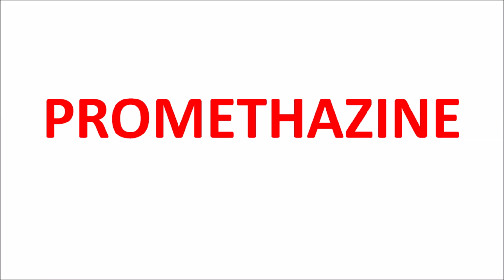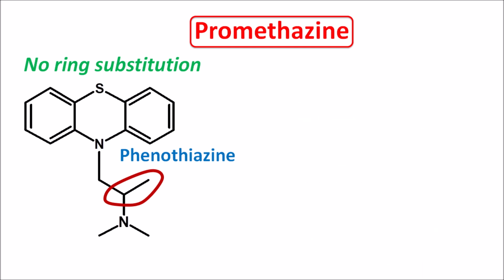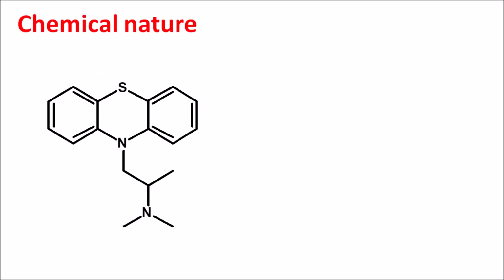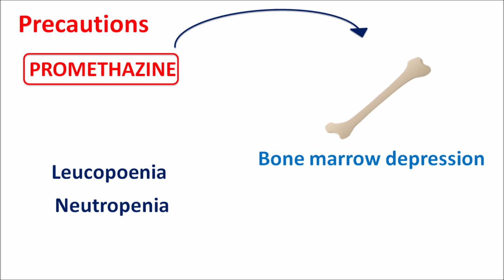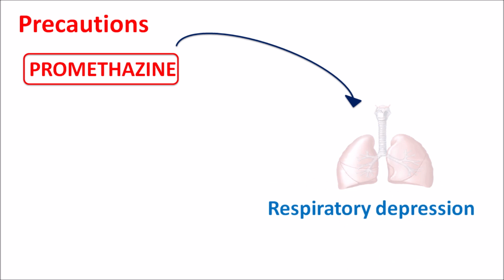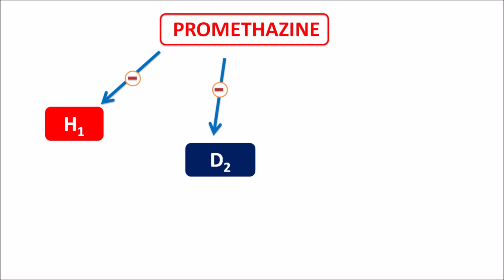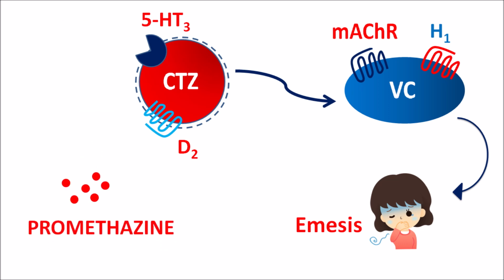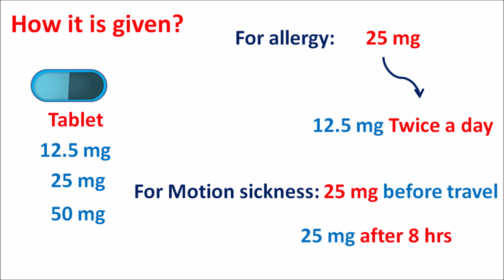Promethazine tablets - Mechanism, Precautions, side effects & uses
Promethazine is a phenothiazine derivative indicated for prevention of nausea and vomiting.